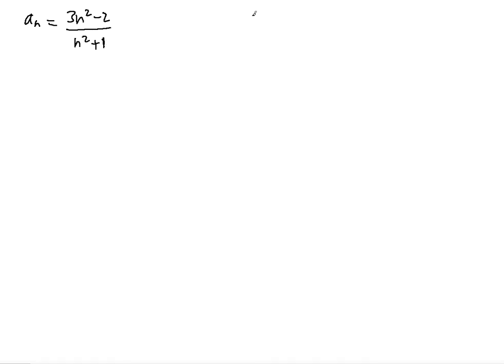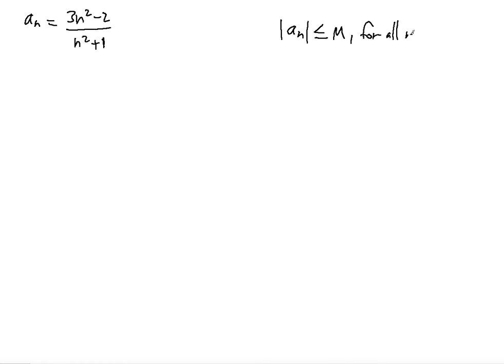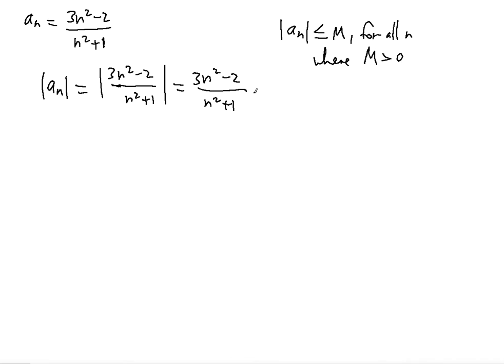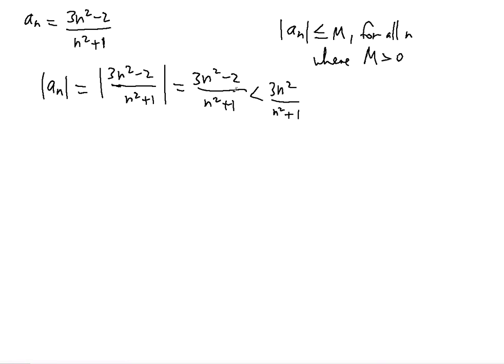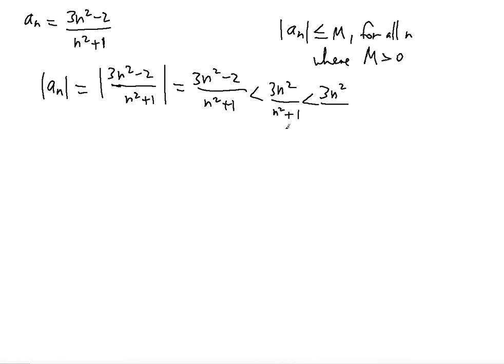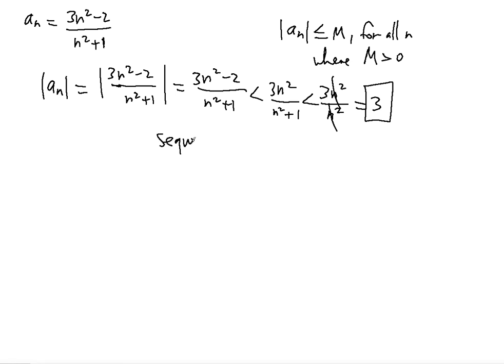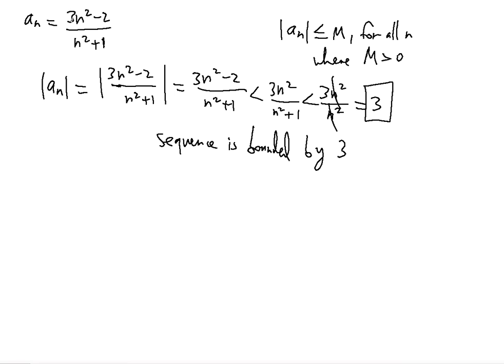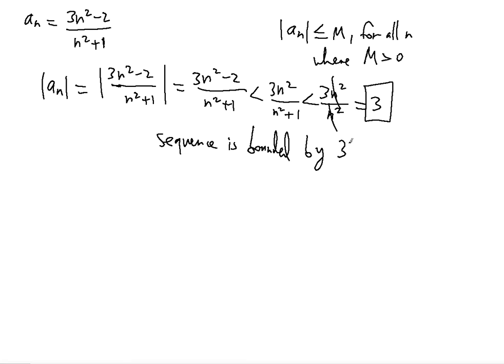⛓Bounded Sequences ? How To Know ! ! ! ! !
In this video you will learn how to show the Boundary Value for the given Sequence (3n^2-2)/(n^2+1).

0:23 Understanding the Sequence boundary value with Absolute Value Inequality
0:51 Using the absolute value inequality with the given sequence - showing the boundary value using algebraic techniques.